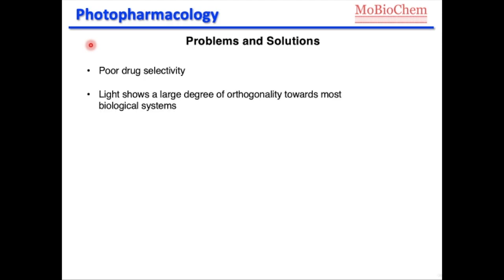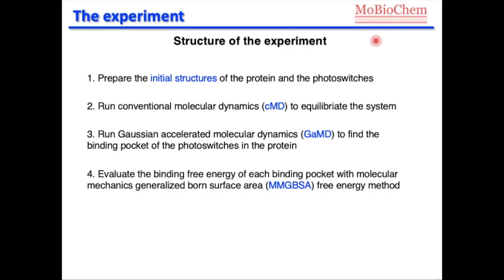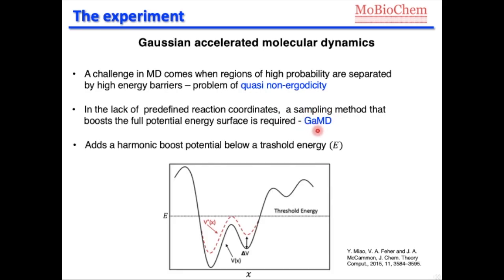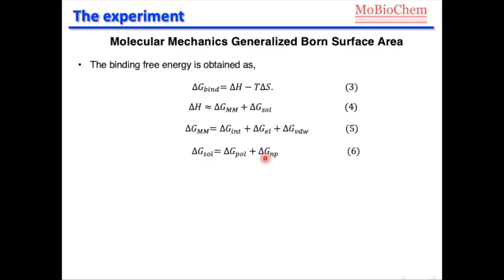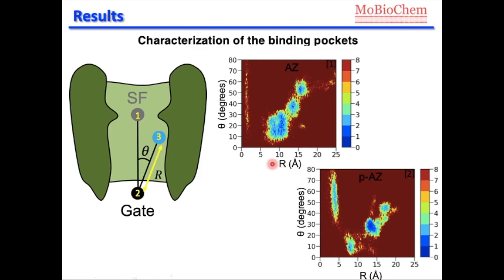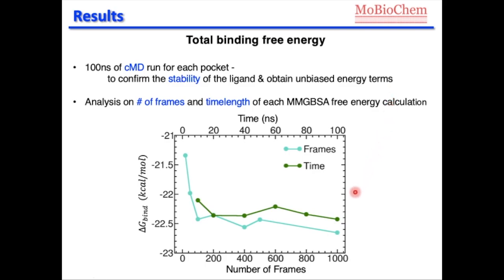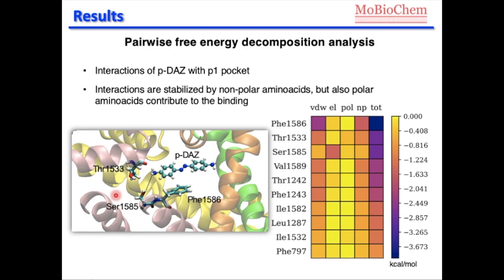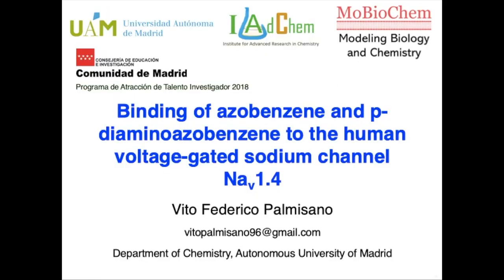Binding of Azobenzene and p-Diaminoazobenzene to the Human Voltage-Gated Sodium Channel Nav1.4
We investigate the binding process of the two photoswitches azobenzene and p-diaminoazobenzene to the h-Nav1.4 ion channel by means of Gaussian-Accelerated Molecular Dynamics. The different binding pockets are characterized in terms of the binding energy and the different contributions from individual aminoacids.